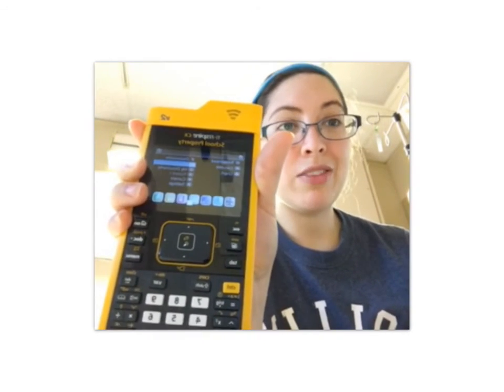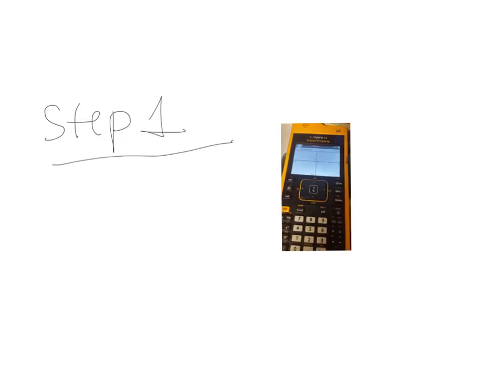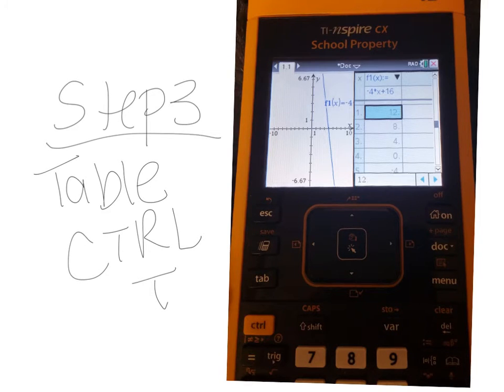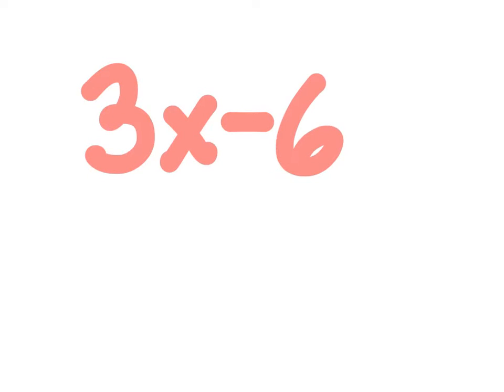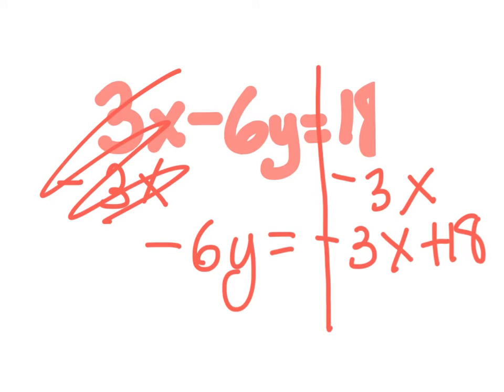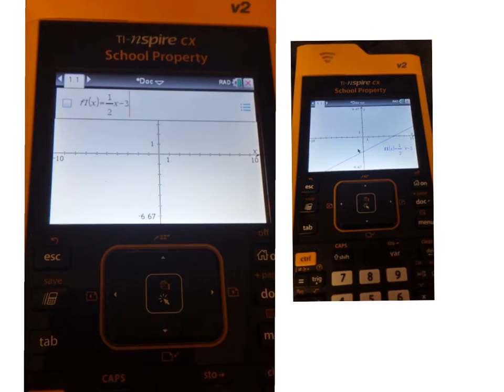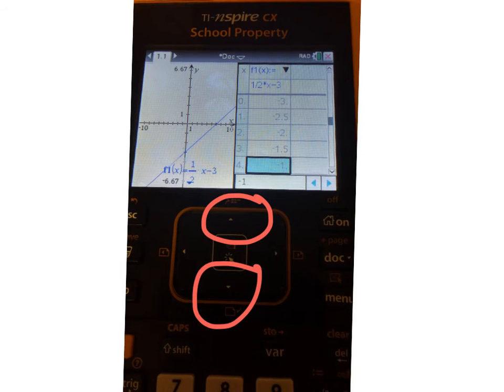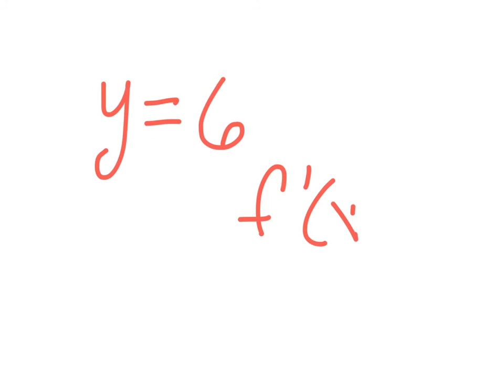Matching equations bleu